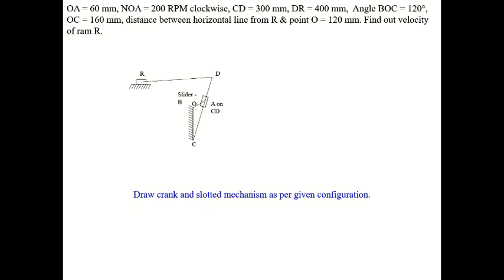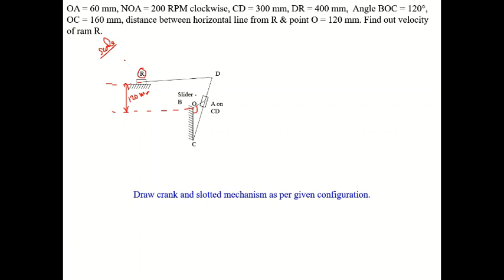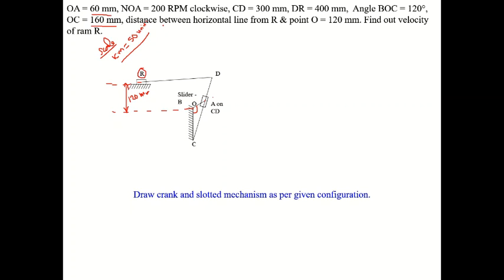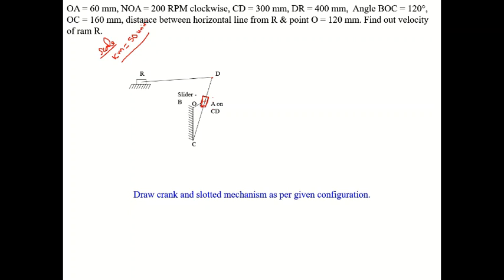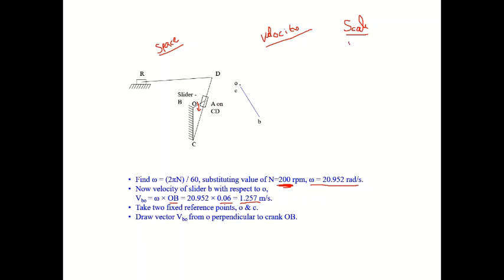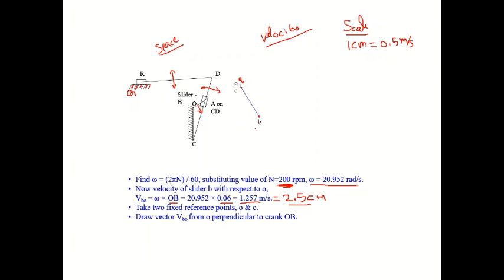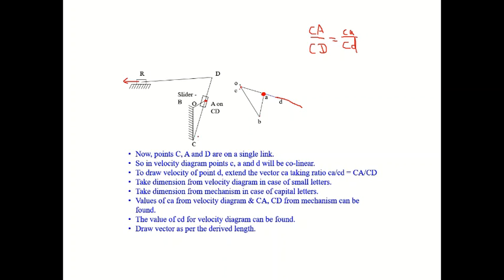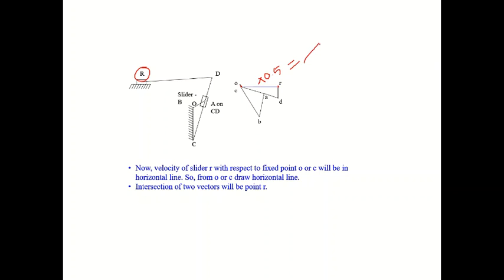relative velocity method problem3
Relative velocity method